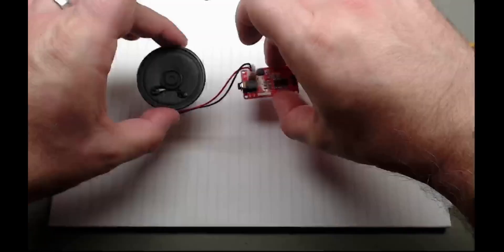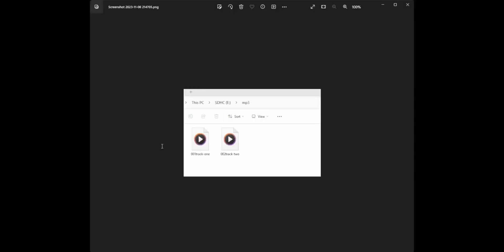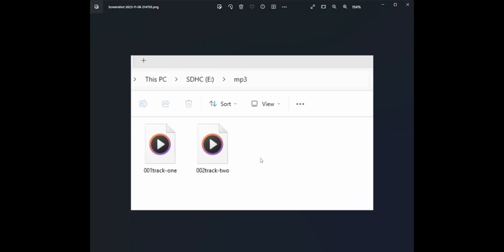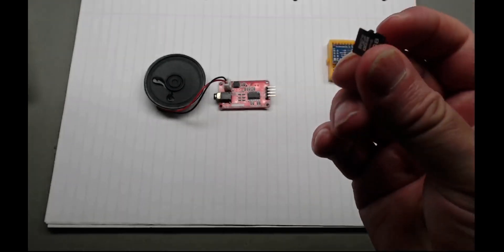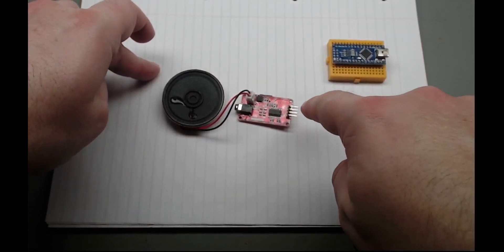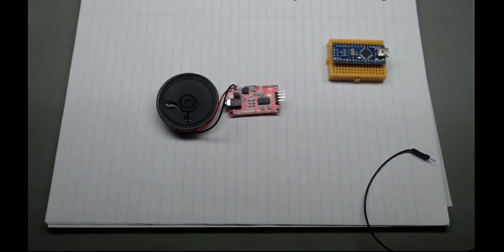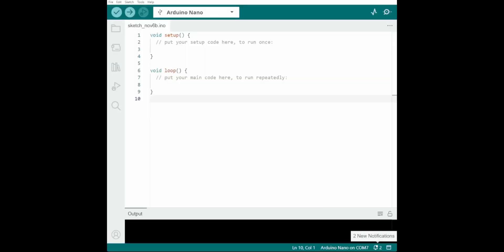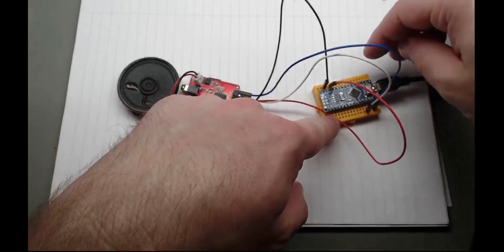Arduino Tutorial #6 - Playing sounds with a Serial MP3 Player and an Arduino Nano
In this tutorial I get an Arduino Nano to talk to a serial MP3 player module. A quick and easy way to add sounds to any Arduino project you have.